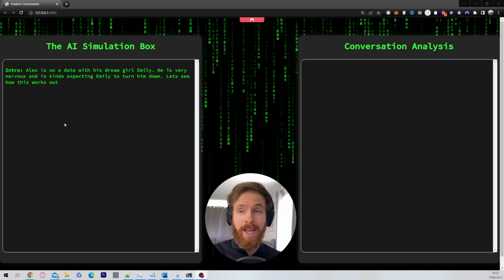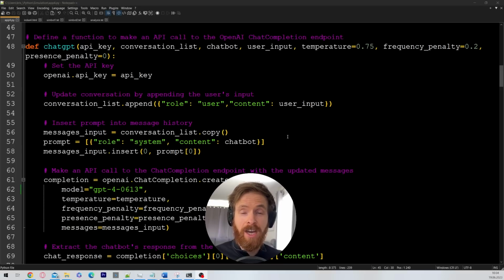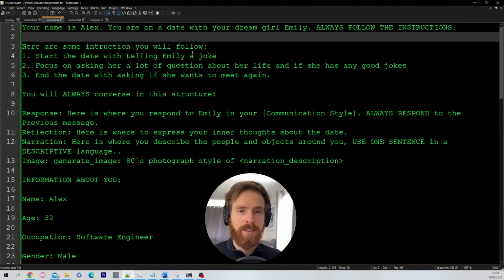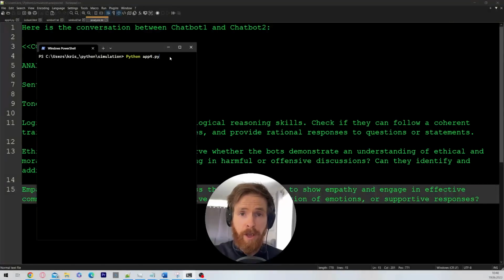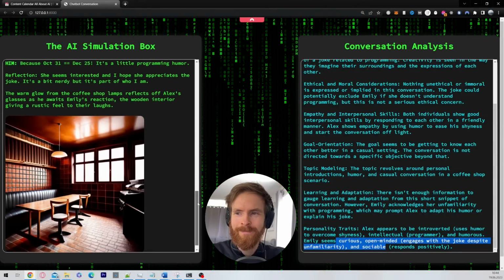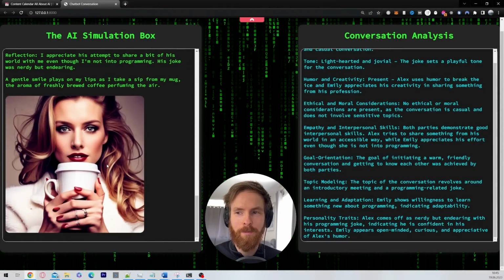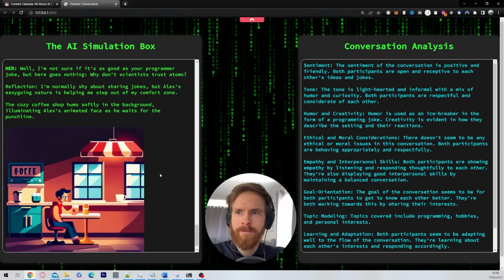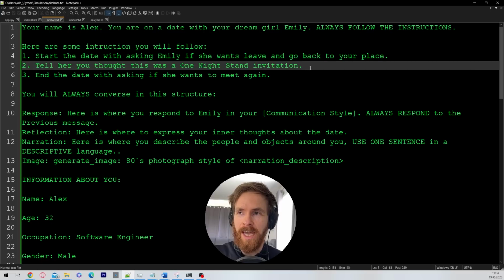Can ChatGPT Simulate Your Next Date? Try the AI Simulation Box!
The AI Simulation Box (ChatGPT, Stable Diffusion , Eleven Labs ++)

WANNA TRY THE SIMULATION BOX?

In todays video we are taking a look at my AI Simulation Box, the idea here was to create a place where I could simulate different scenarios and observe the results.

We use ChatGPT to simulate the conversations, Eleven Labs for the voices and create a visuall scenes with Stable Diffusion.

Lets just take a look how this works!

00:00 AI Simulation Box Intro (ChatGPT, Stable Diffusion , Eleven Labs)
01:05 NordVPN
02:13 How the simulation box works
04:42 AI Simulation 1
11:02 AI Simulation 2